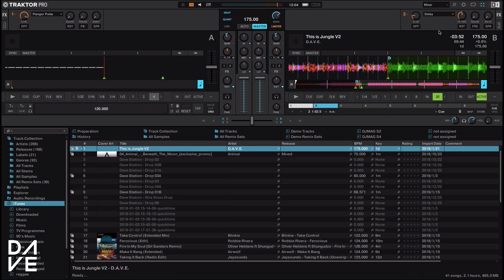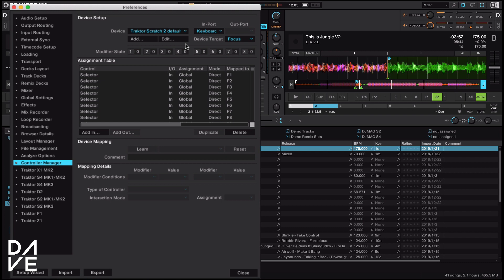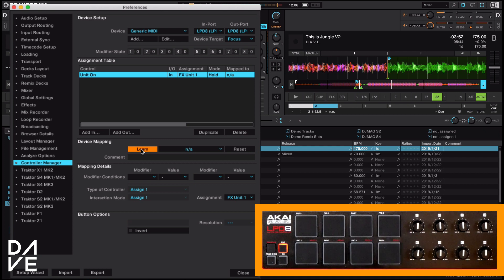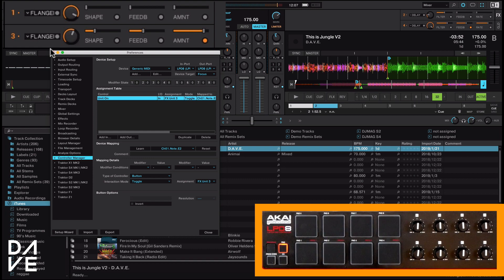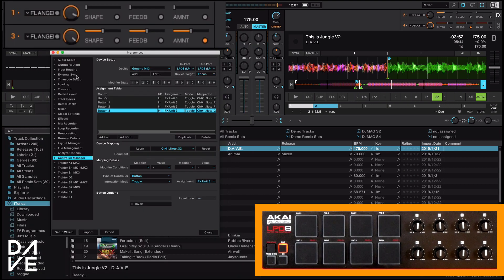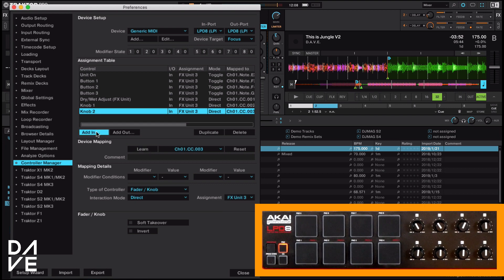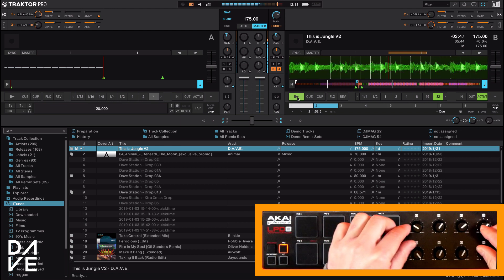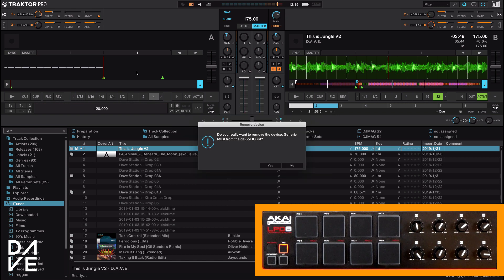Basic Midi Mapping For Native Instruments Traktor Pro 3 - Mapping Fx 3 & 4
Do you want to use all 4 effects units in Traktor Pro 3?
In this video I will be showing you how to basic midi map in Native Instruments Traktor Pro 3. I will be using the Akai LPD8 and mapping the fx 3 & 4 units. This is exactly the same if you are using Traktor Pro 2 as well.

Details and social media can be found in the 'about' section on my channel.
D.A.V.E.